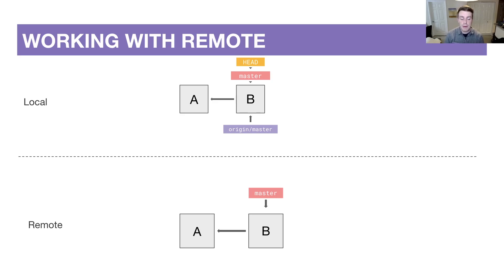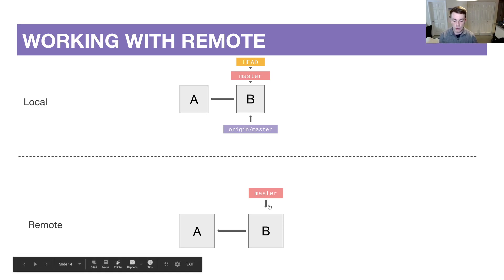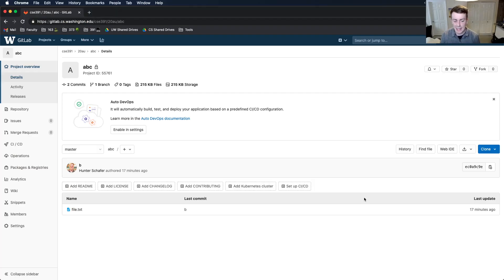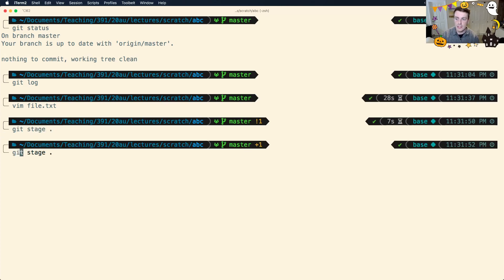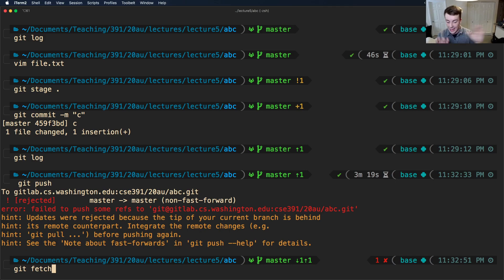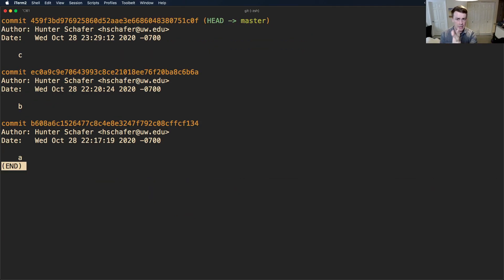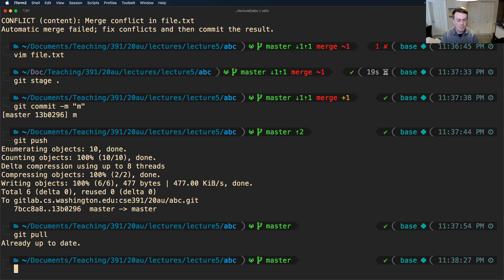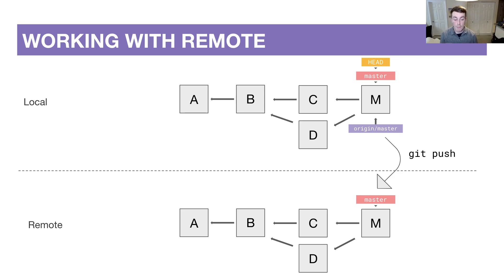CSE 391 20au, Lesson 5 Video 3: Remotes and Branches